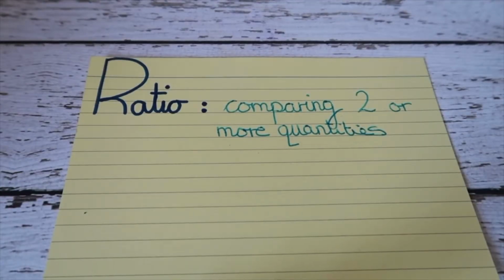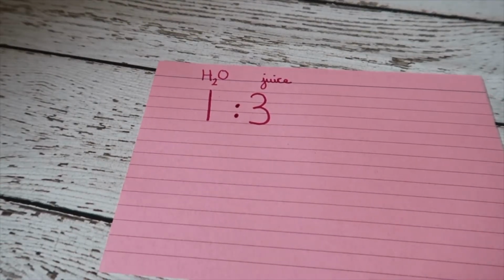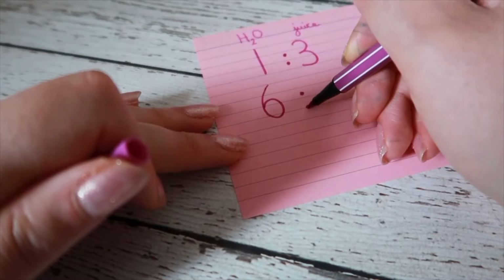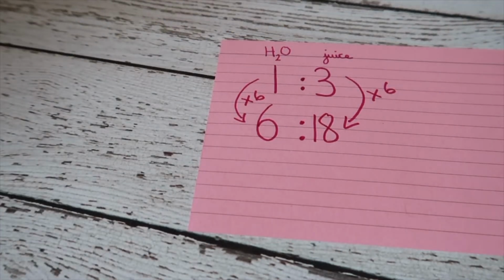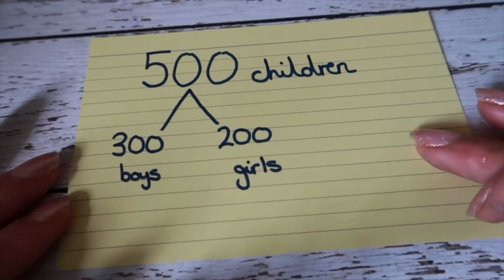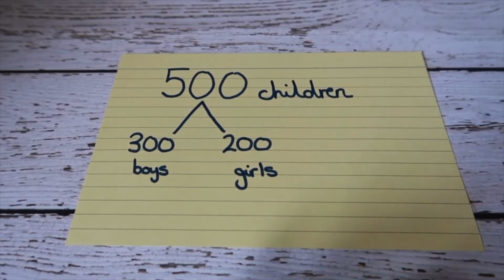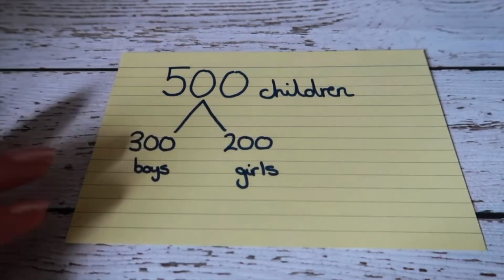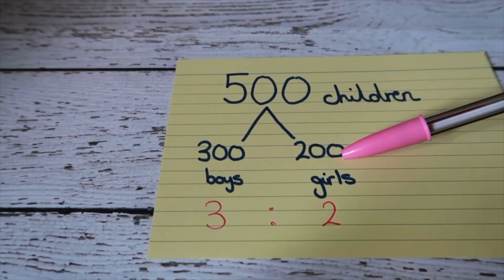RATIO | WHAT IS RATIO | RATIO RECIPE | FUN MATHS LESSON | SCHOOL RATIO AND PROPORTION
What exactly is a ratio and why do we use them?
Using Ratio for a Flapjack recipe.

National Curriculum:

Year 6
To recognise proportionality in contexts when the relations between quantities are in the same ratio

Year 7
Use ratio notation, including reduction to simplest form

Flapjack Recipe:
2 cup oats
1 cup dried fruit & nuts
1 cup ripe banana

Ratio 2:1:1

Add some cinnamon & honey to taste (optional)

. Gas Mark 4.